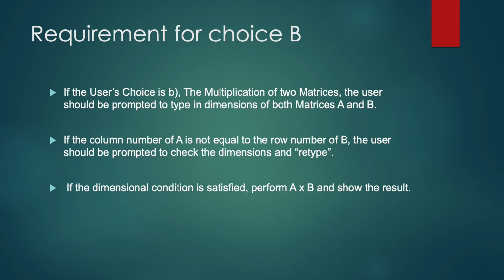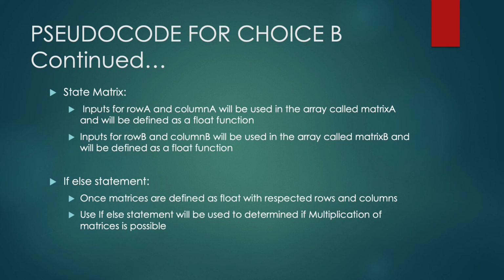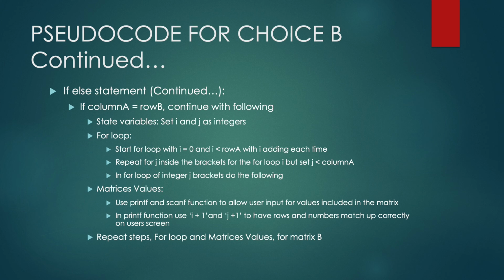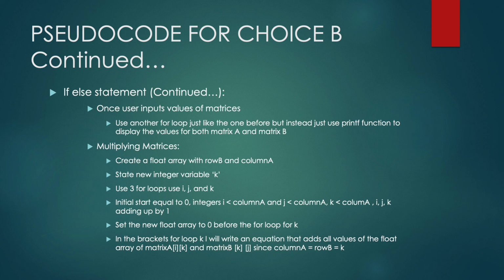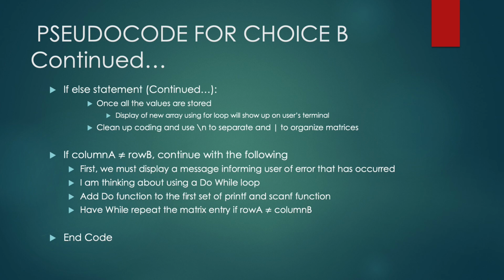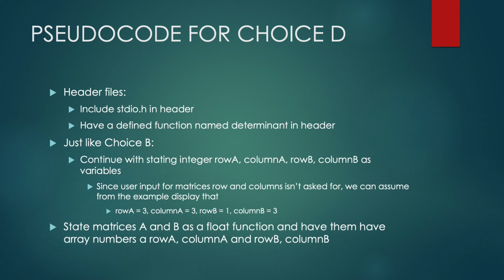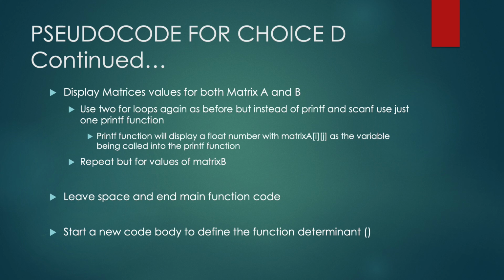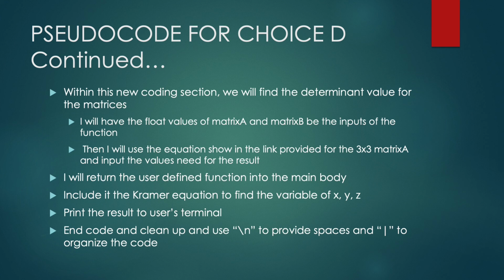EEL 2161 Pseudocode Video Presentation- Jose Pedro-Lopez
Psuedocode for EEL 2161 Project